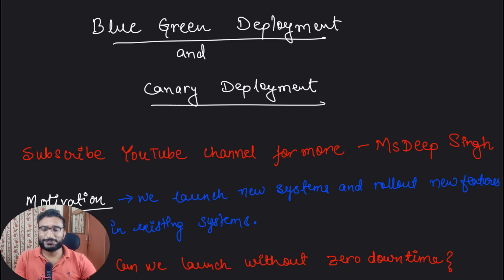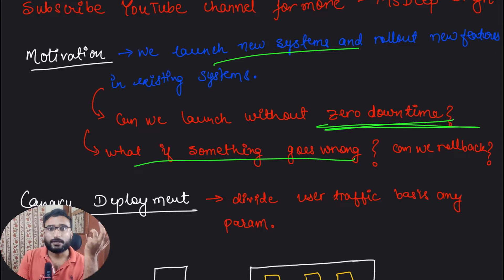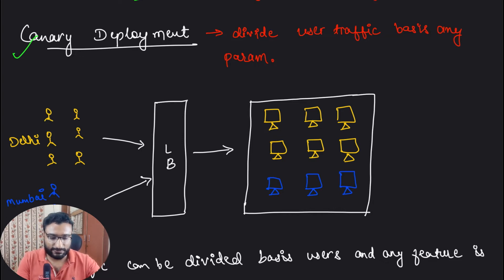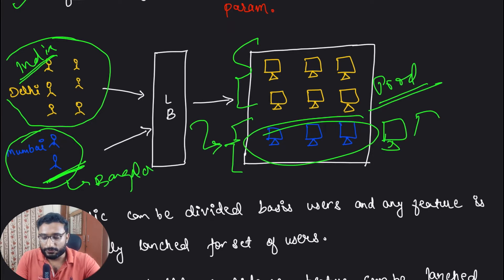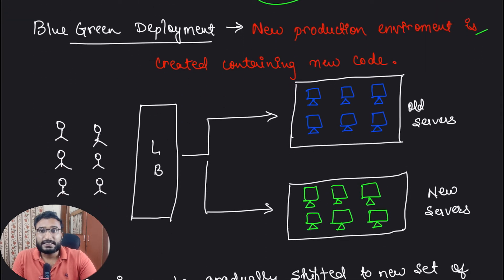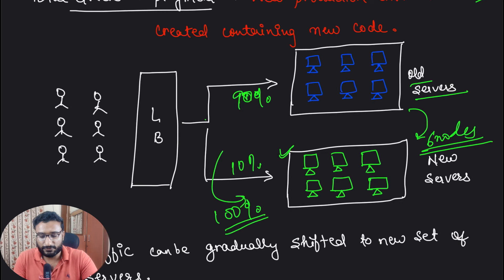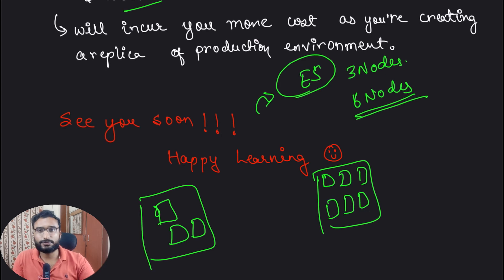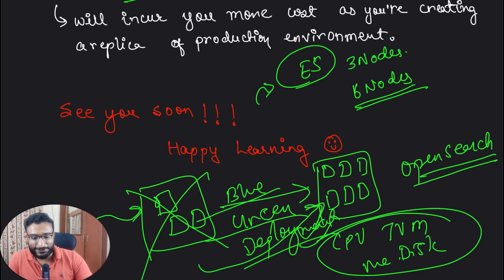Blue Green and Canary Deployments | Continuous Deployments | System Design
A very brief discussion on canary and blue green deployments.

𝐓𝐢𝐦𝐞 𝐢𝐬 𝐏𝐫𝐢𝐜𝐞𝐥𝐞𝐬𝐬, 𝐂𝐚𝐟𝐟𝐞𝐢𝐧𝐞 𝐢𝐬 𝐍𝐨𝐭!

⏰ 𝐓𝐢𝐦𝐞𝐒𝐭𝐚𝐦𝐩𝐬
00:00 Introduction
01:54 Canary Deployment
04:23 Blue Green Deployment